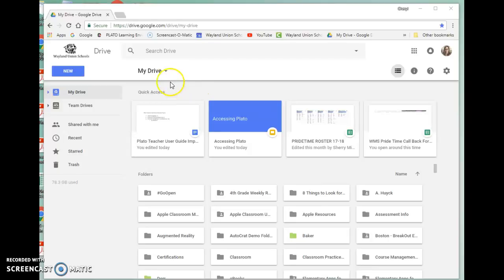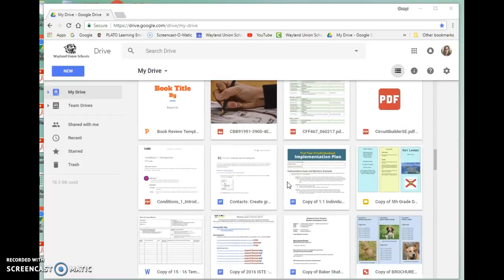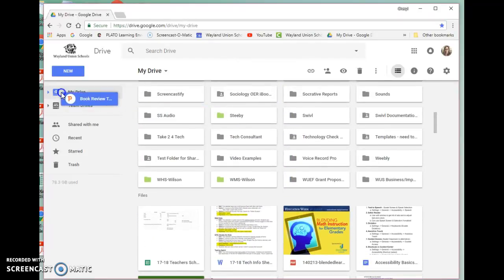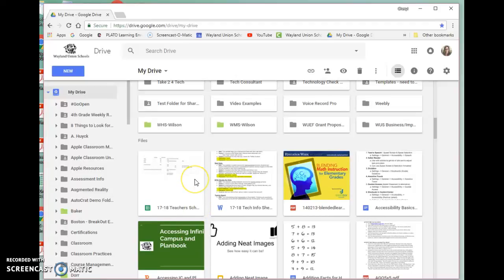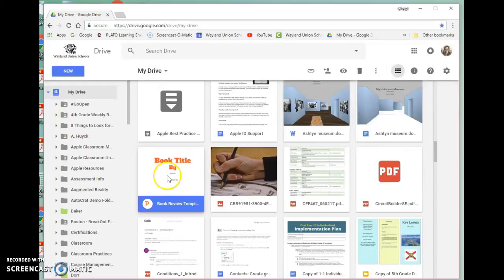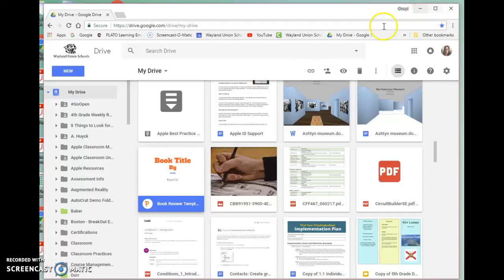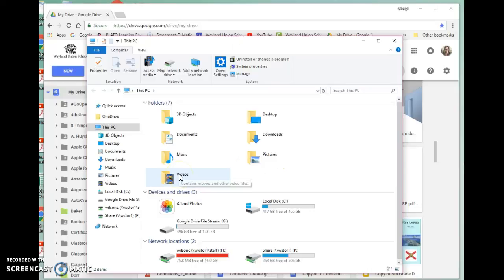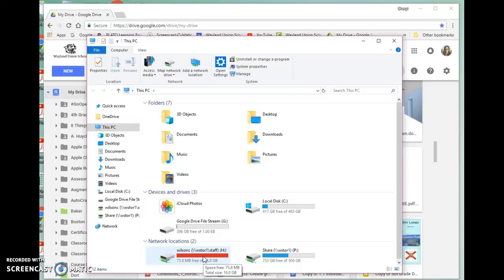Clean Up the Clutter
Take a few minutes before the end of the school year to clean up the clutter in your Drive, Mail, and computer. It is also a good idea to have students do this as well.